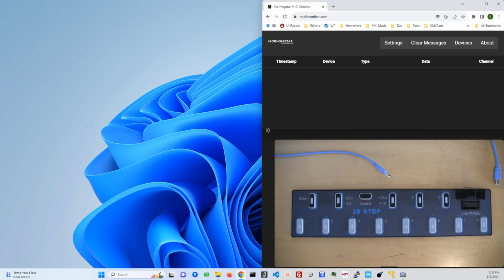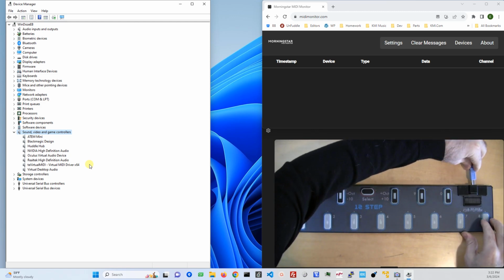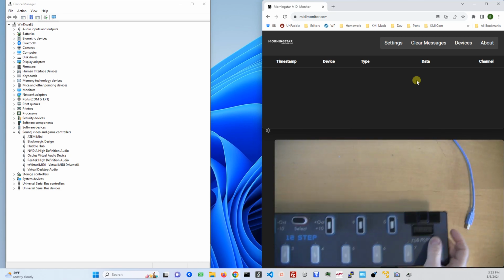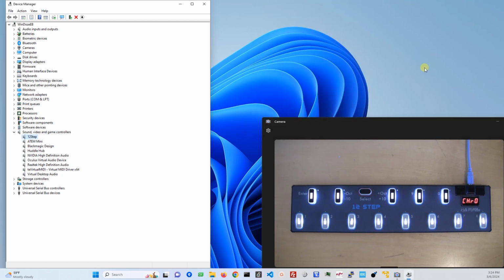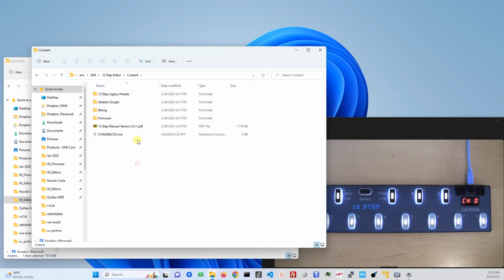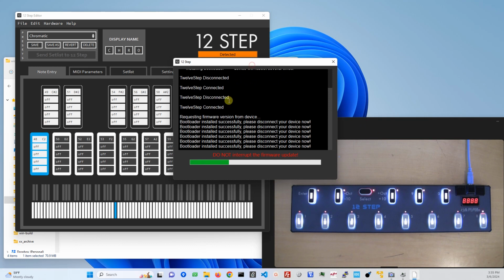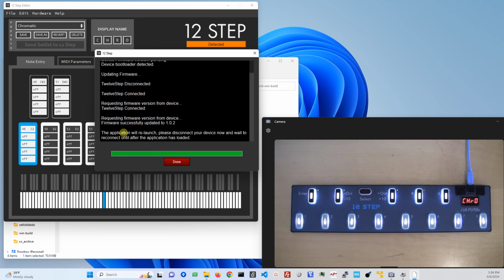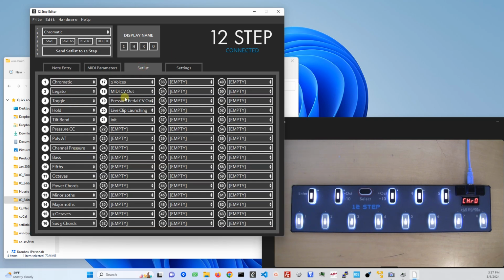12 Step Bootloader Install Windows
A walkthrough guide to installing the new bootloader and firmware on legacy 12 Step hardware.